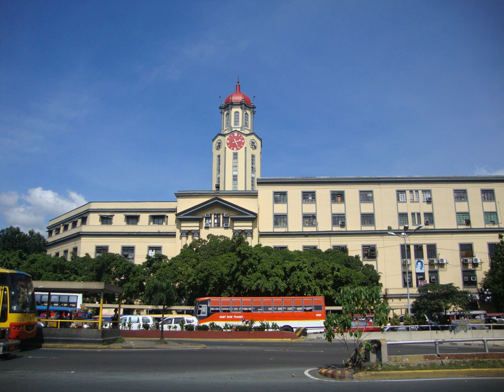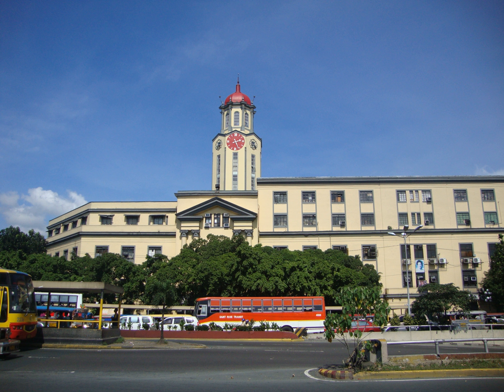Manila City Hall | Wikipedia audio article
This is an audio version of the Wikipedia Article:
Manila City Hall

SUMMARY
The Manila City Hall (Filipino: Gusaling Panlungsod ng Maynila) is located in the historic center of Ermita, Manila. It is where the Mayor of Manila holds office and the chambers of the Manila City Council. It was originally intended to be a part of a national government center envisioned by Daniel Burnham in the 1930s. Although the dream plan was not fully implemented, some buildings for the proposed government center was constructed, including the Old Legislative Building (now the National Museum of Fine Arts), and the Agriculture and Finance Buildings (presently the National Museum of Anthropology and National Museum of Natural History).